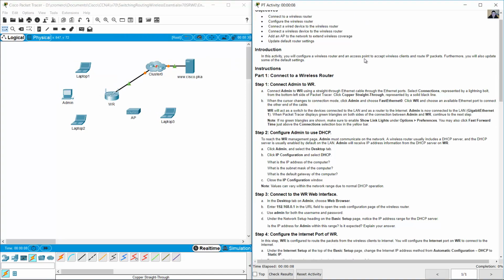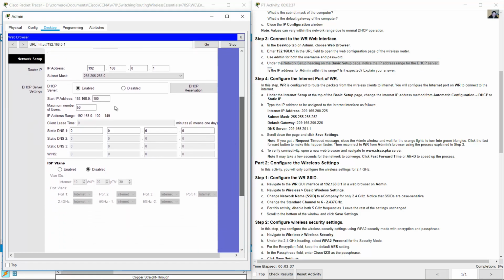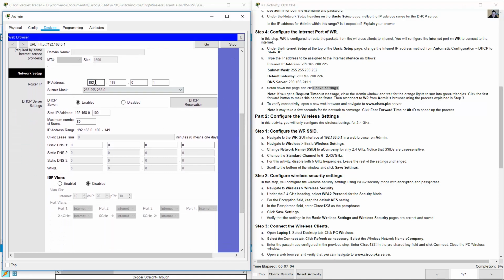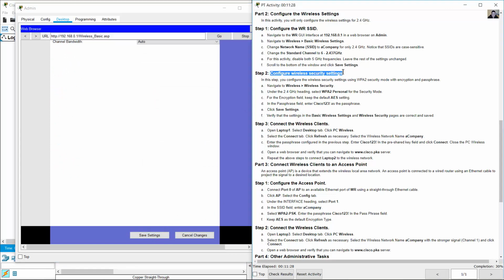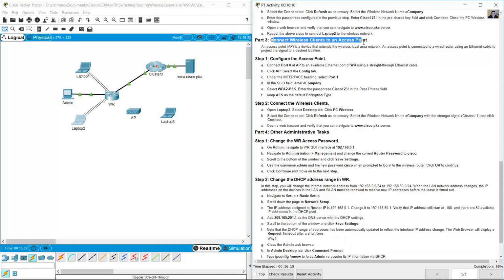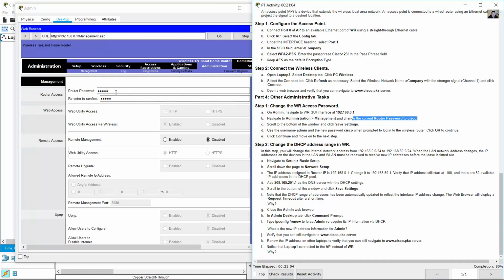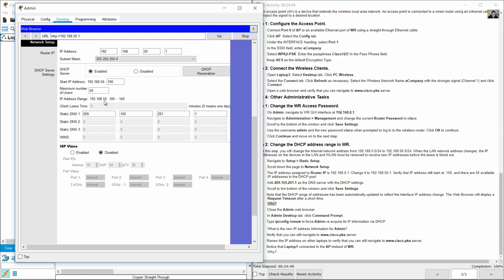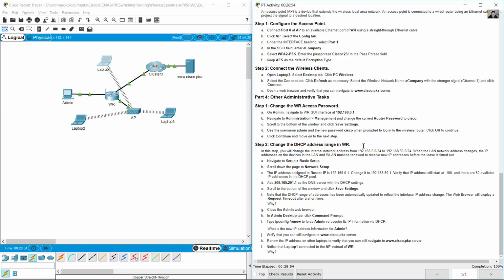13.1.10 Packet Tracer - Configure a Wireless Network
Switching, Routing and Wireless Essentials v7.0 SRWE - 13.1.10 Packet Tracer - Configure a Wireless Network